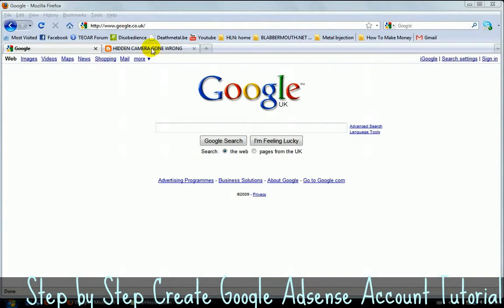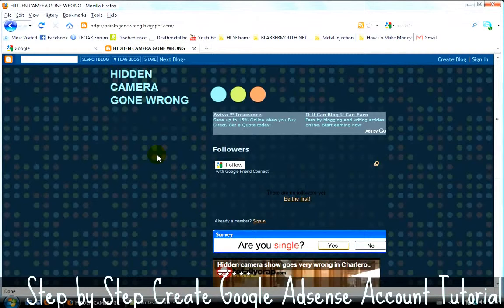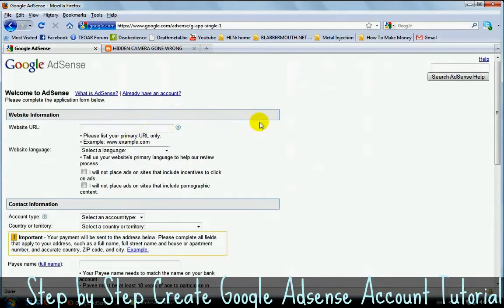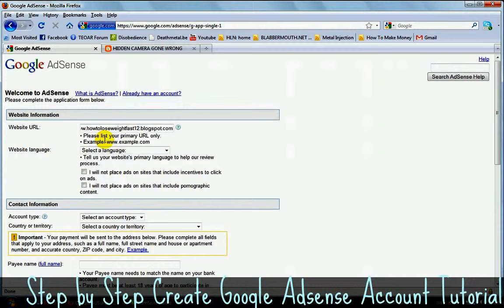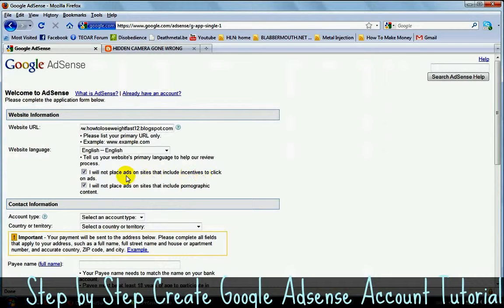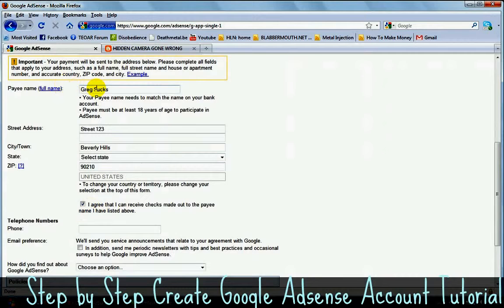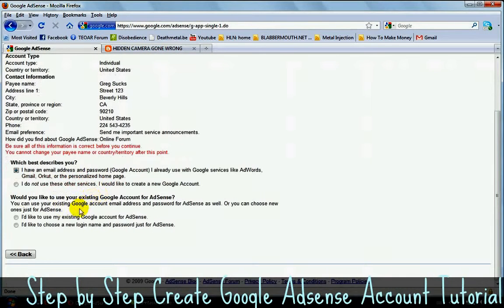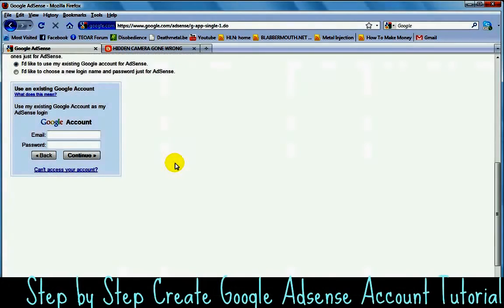How to open google adsense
How to open a google adsense account in Nigeria,
best google adsense, Google Adsense Cash, how to make money online, how to make money online, make money online
Originally published by: rojaramani ramani